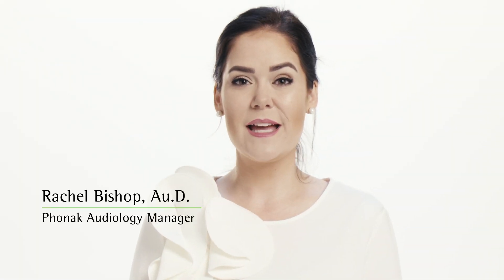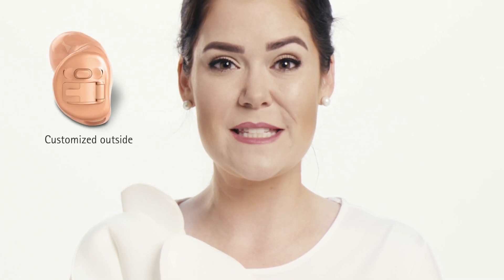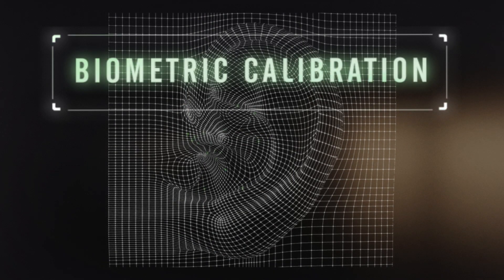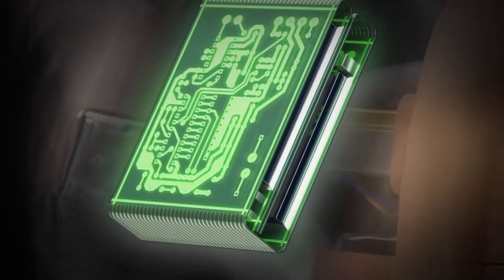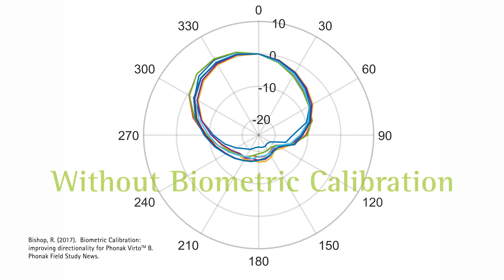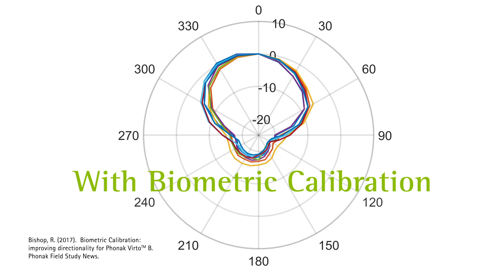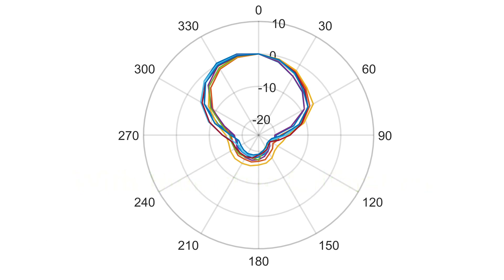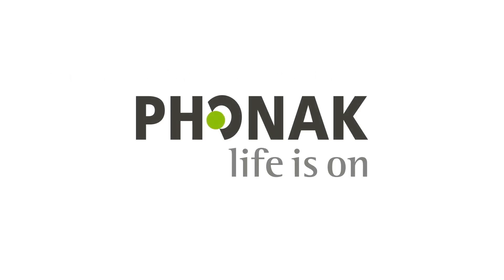Better hearing performance with Phonak Virto™ and Biometric Calibration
The Phonak Virto hearing aids with Biometric Calibration offers up to 2 dB better directionality, but what does that actually mean? Find out how Biometric Calibration takes custom hearing aids to the next level and what this means for hearing performance.